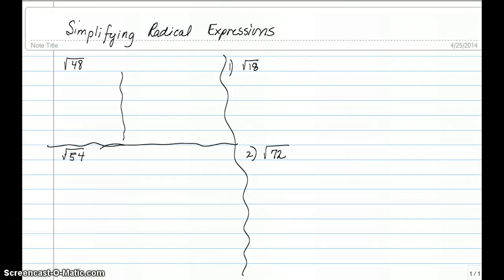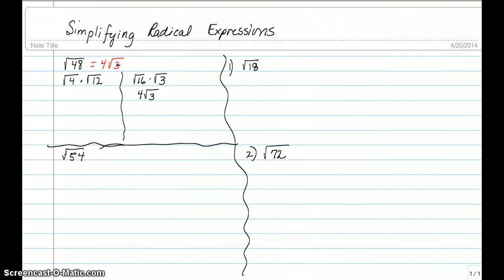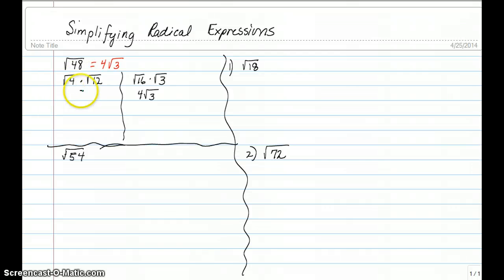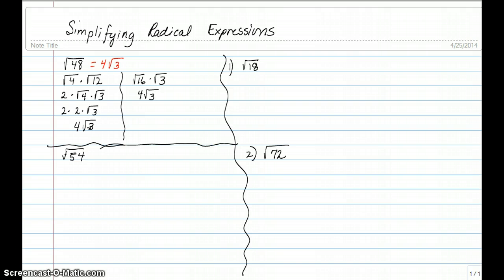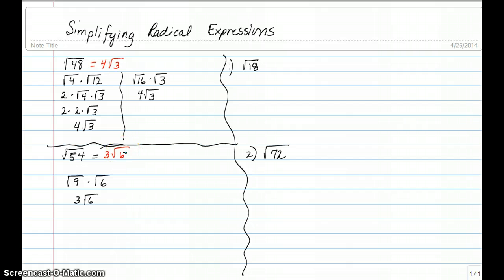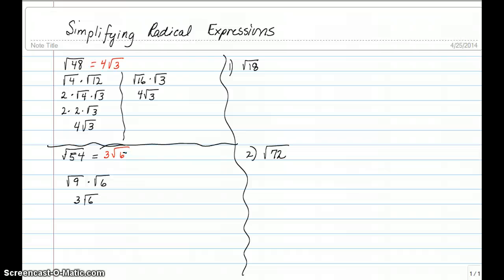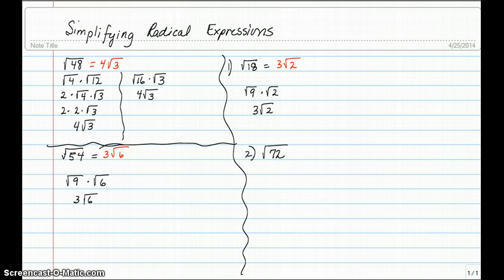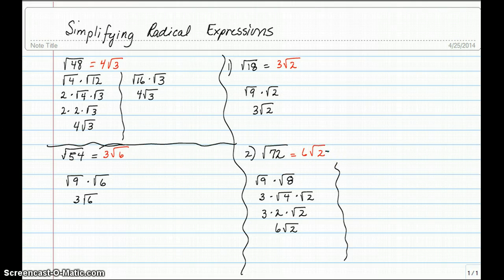Simplifying Radical Expressions (Chapter 12)